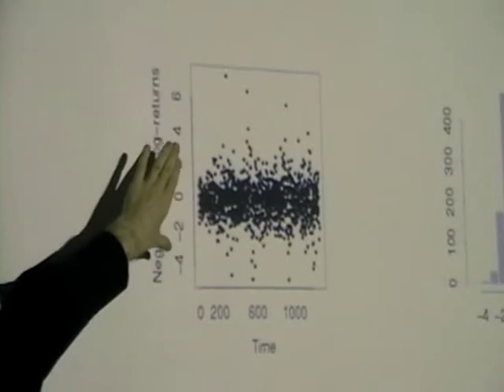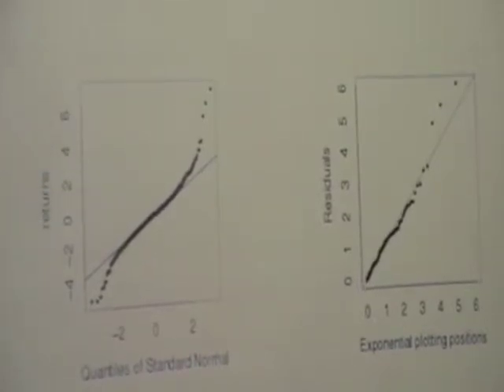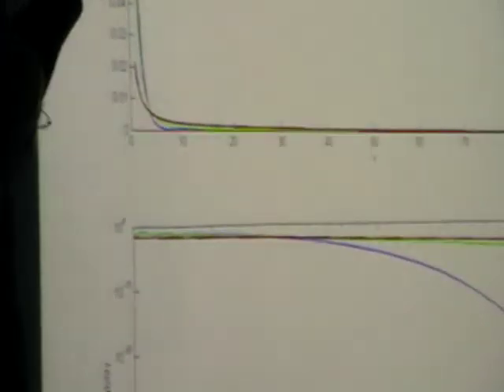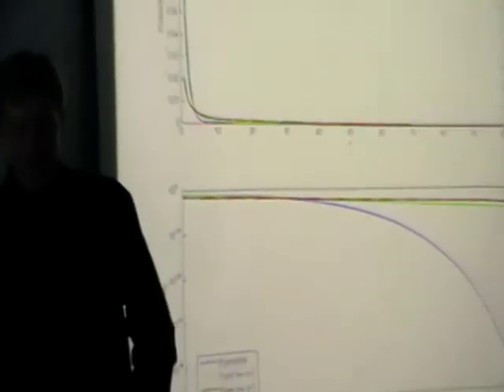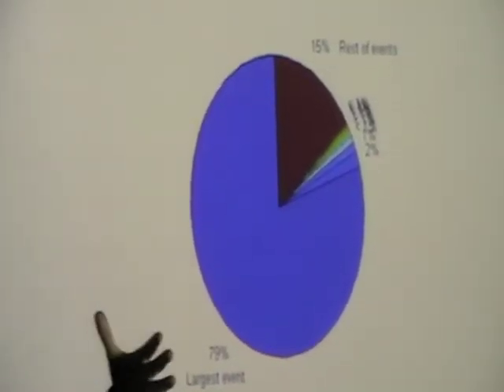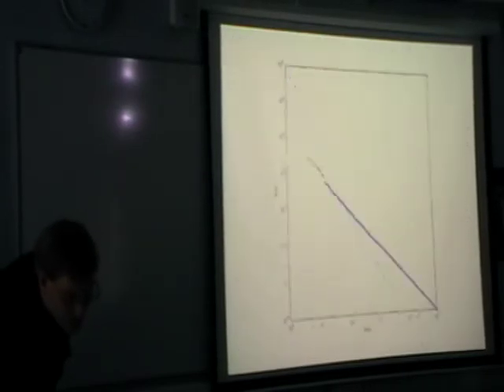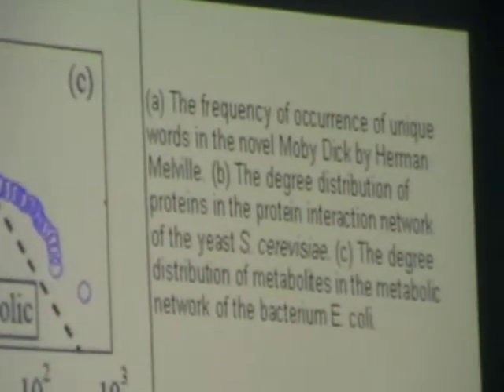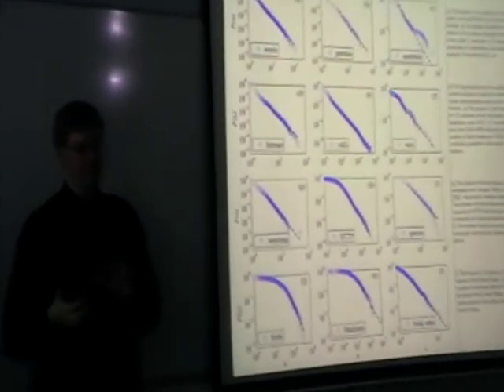Swine Flu, Black Swans, and Geneva-eating Dragons - Anders Sandberg on Statistics [UKH+] (4/12)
Anders Sandberg on what statistics tells us we should (not) be worried about.

Lead speaker: Anders Sandberg, Neuroethics researcher at the Future of Humanity Institute, Oxford University.

Risk is everywhere these days - in economy, in technology, in health, in climate. Such things have always been uncertain, but recently our society has become preoccupied with risk and safety, often allowing such concerns to trump any other value.

The more future-oriented we become, the more nasty possibilities there seem to be, and the more we strive for safety the more elusive it becomes. Worse, many problems are radically uncertain: we have no experience with them and may not even have considered them before they strike. But what can we actually say about what threatens us? What are the big threats we can foresee? What can we do about them?

This talk will introduce some of the thinking about risk that is going on right now:
*) how power-law distributed disasters reliably surprise us
*) how to estimate the risk of something we have no historical record of
*) why we should be more afraid of power outages than asteroids
*) why the really big problems always are unexpected
*) and how to try to think when you know normal reasoning is too unreliable.

This lecture was recorded on 20th of June 2009 at the UKH+ meeting. For information on further meetings please see: